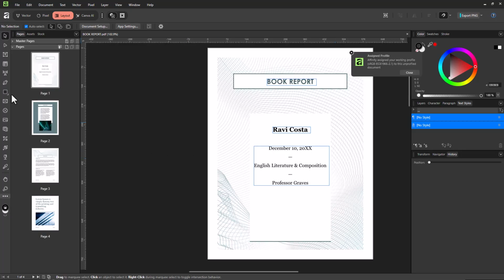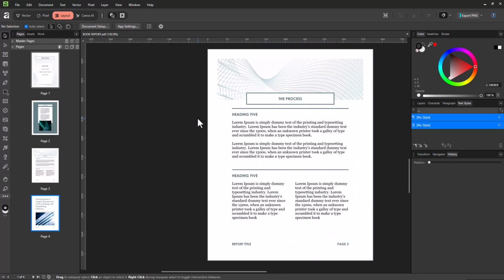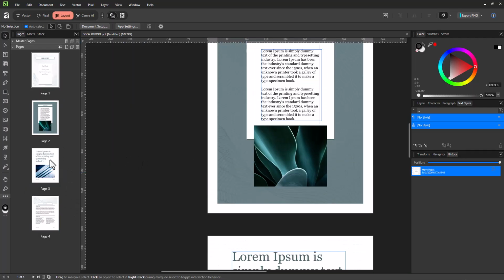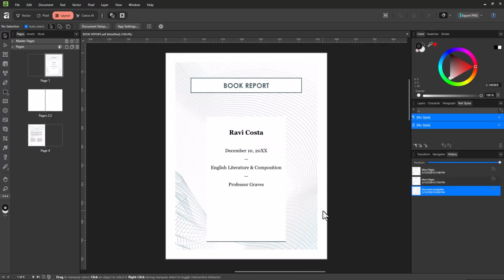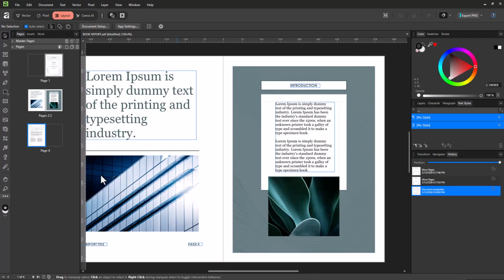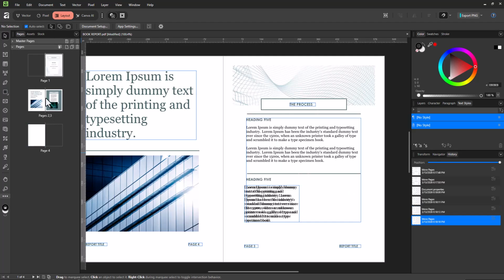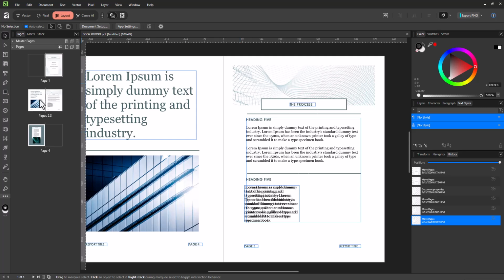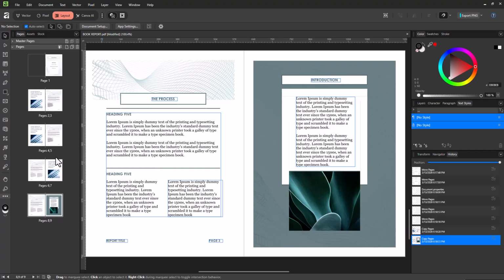Affinity - Lesson 122 - Adding, Duplicating, Deleting and Rearranging Layout Pages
In this tutorial, we will explore Adding, Duplicating, Deleting and Rearranging Layout Pages in Affinity.